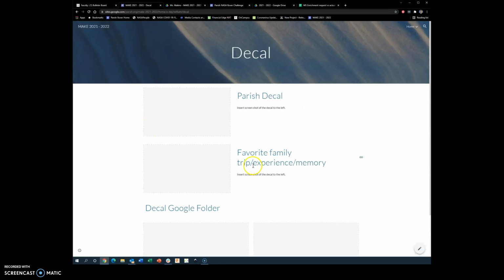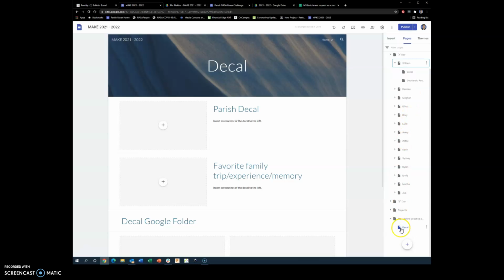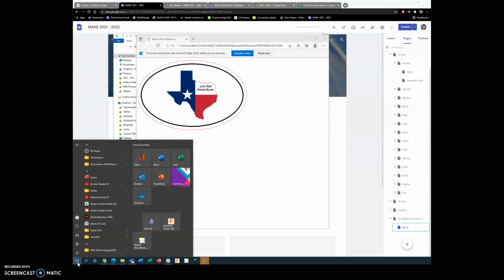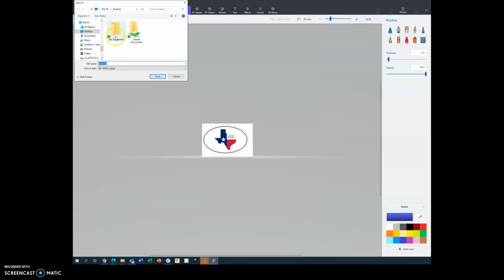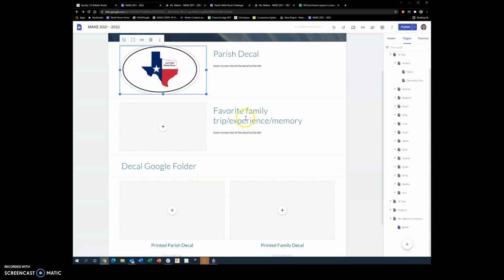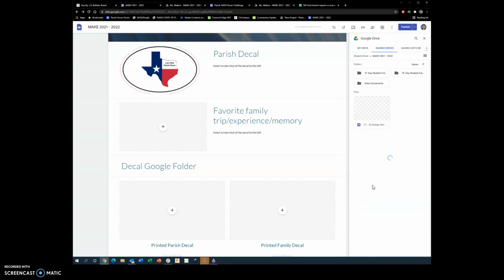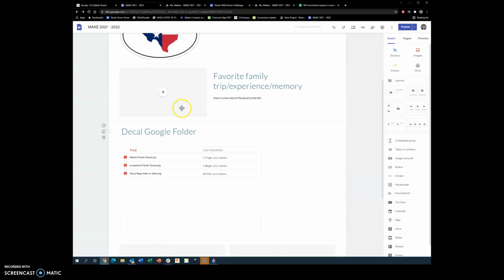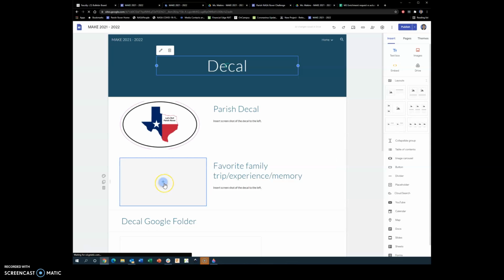Editing Google Sites